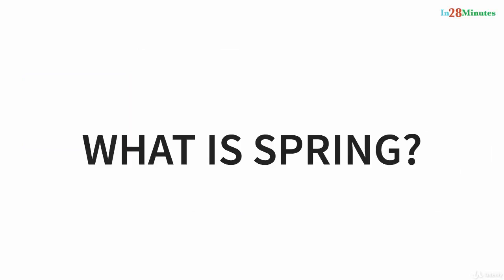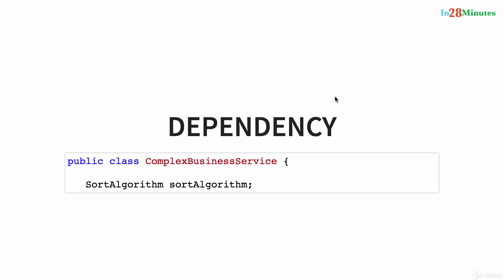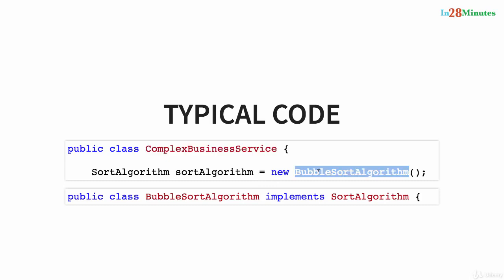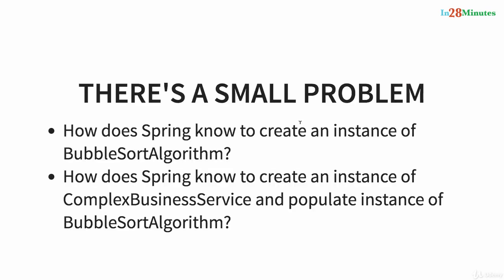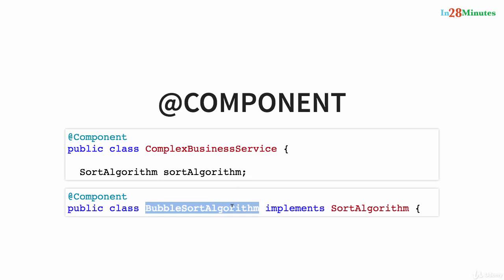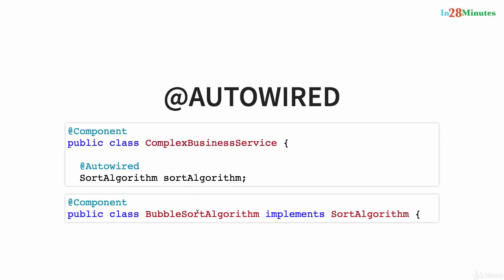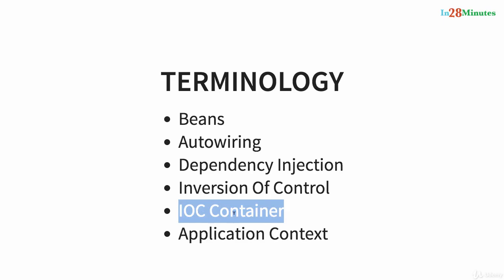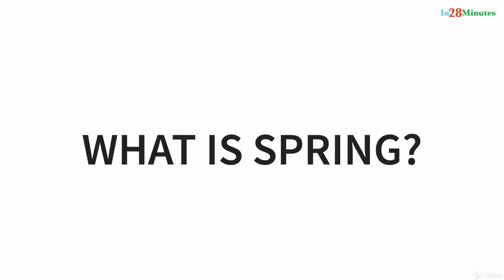Spring framework Tutorial (007 Quick Introduction To Spring Framework)